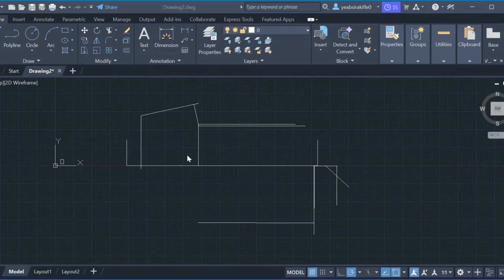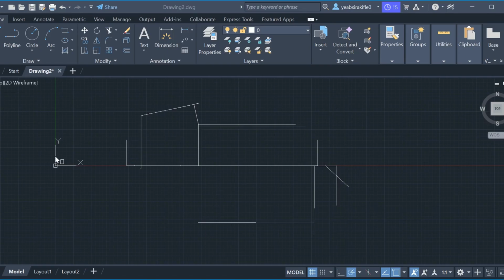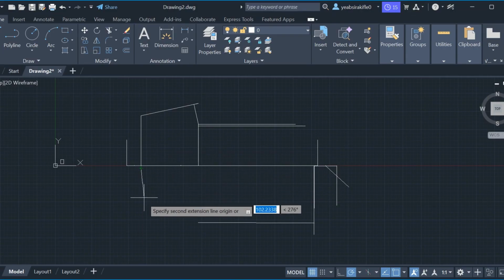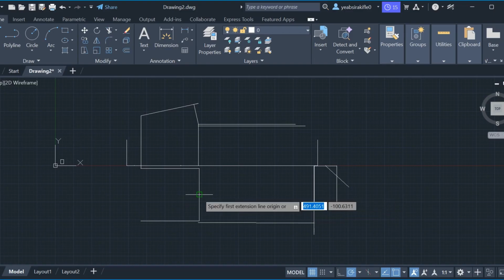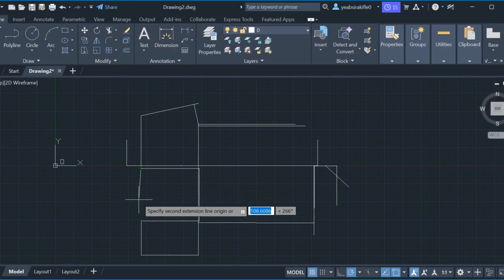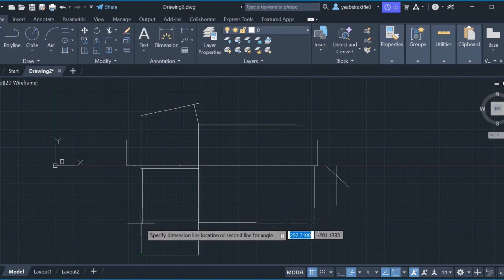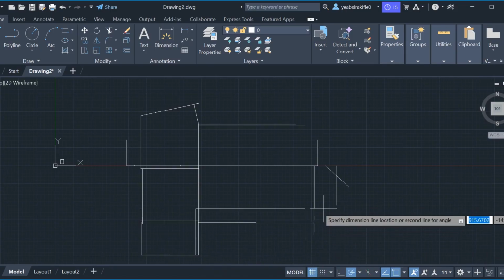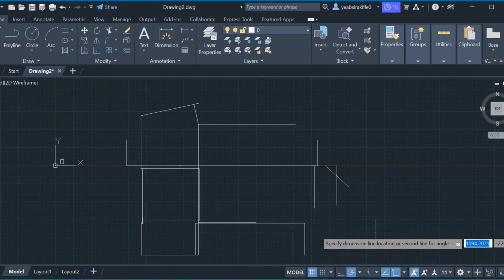How To Add Dimensions In Autocad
📏 Learn how to add dimensions in AutoCAD! In this tutorial, you'll discover how to create accurate dimension annotations for your drawings using AutoCAD's dimensioning tools and settings.

📌 In this video:
✔ Create linear, aligned, angular, and radial dimensions
✔ Use dimension commands efficiently
✔ Adjust dimension styles and settings
✔ Improve drawing accuracy and readability